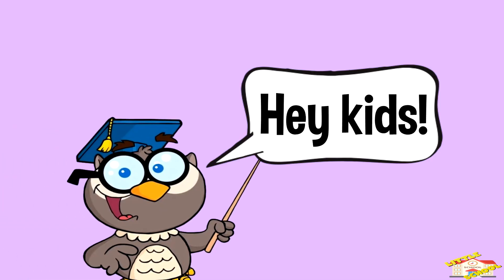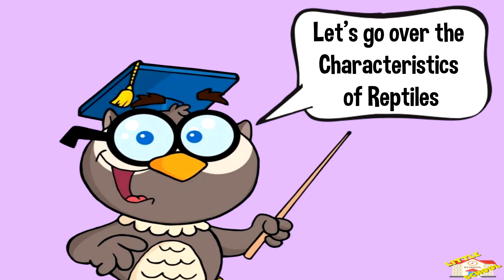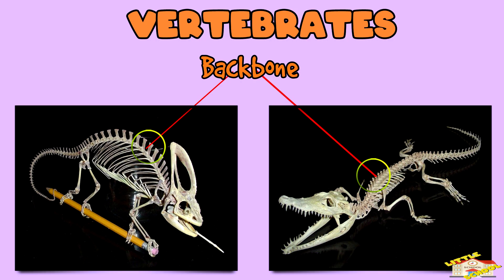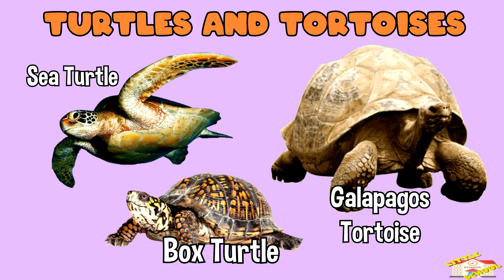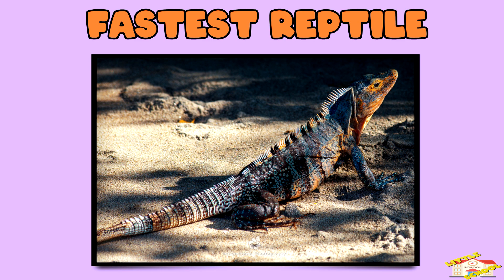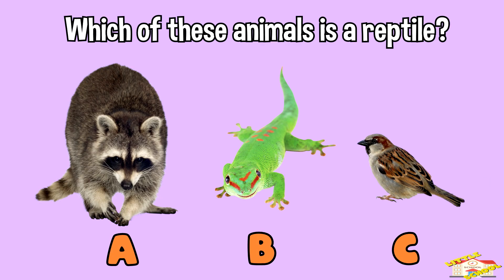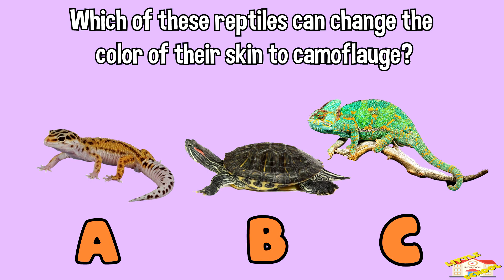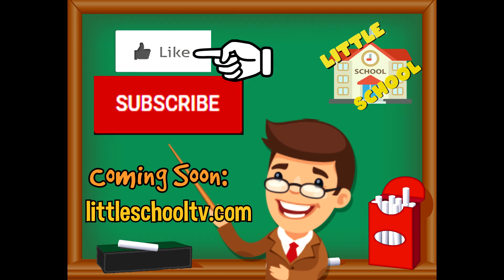Reptiles | Science for Kids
Hey kids!

In today's video, we will be learning about Reptiles.

Did you know that Reptiles are cold-blooded animals, which means their bodies don’t make heat on their own like mammals do?

0:20 - What are reptiles?
0:44 - Characteristics of Reptiles?
0:46 - Cold-Blooded
0:56 - Scaly Skin
1:05 - Egg-Layers
1:15 - Vertebrates
1:25 - Examples of Reptiles
1:30 - Snakes
1:40 - Lizards
1:50 - Turtles and Tortoises
2:00 - Crocodiles and Alligators
2:11 - Chameleons
2:20 - Fun Facts about Reptiles
2:25-  Longest Reptile
2:34 - Fastest Reptile
2:43 - Largest Reptile
2:52 - Flying Reptiles
3:02 - Quiz Time